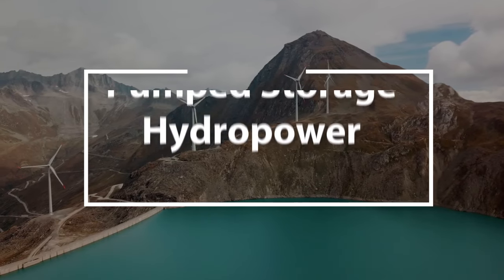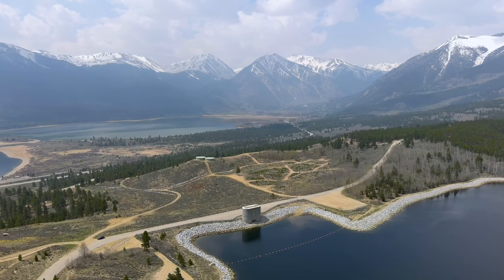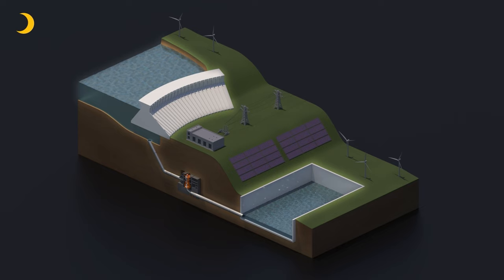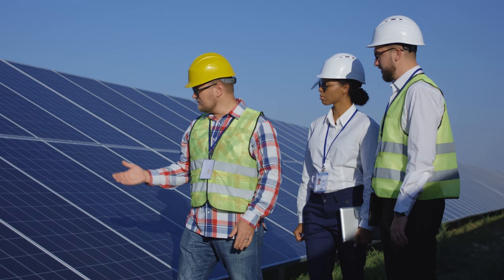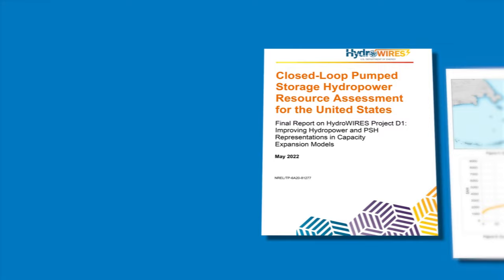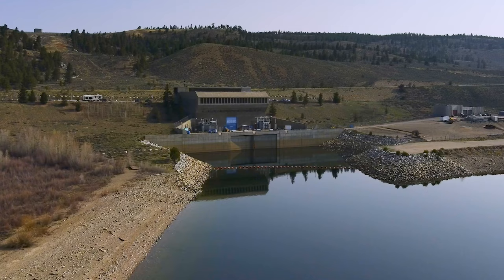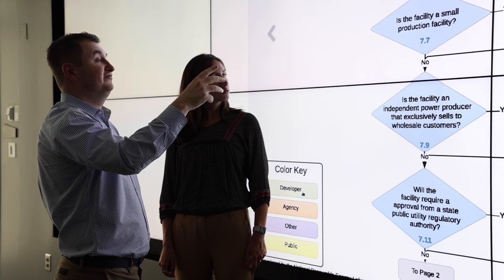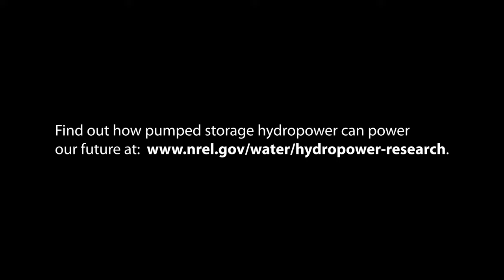Why is Pumped Storage Hydropower Important?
Pumped storage hydropower currently provides 93% of the United States’ grid-scale energy storage and can store over 8 hours of utility-scale electricity! Watch this video to learn how it works, why it’s important, and what NREL researchers are doing to support its development.

to learn more about hydropower research and development at the lab.